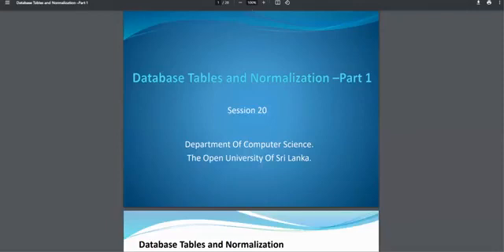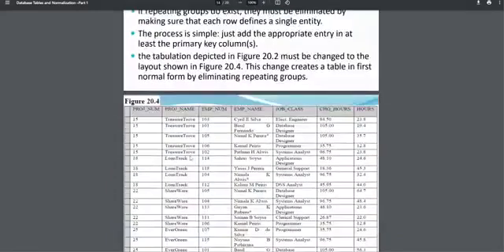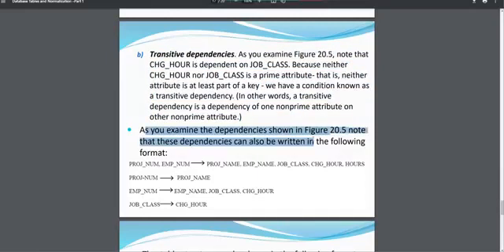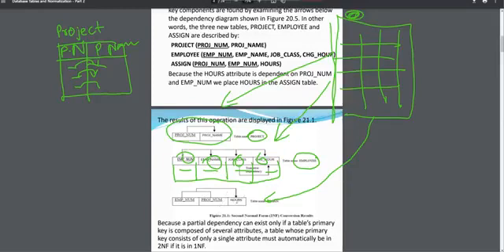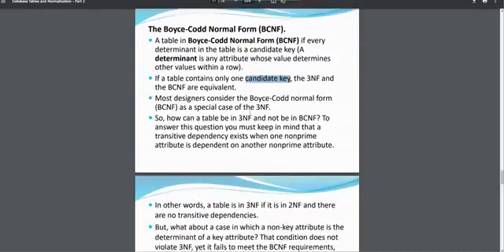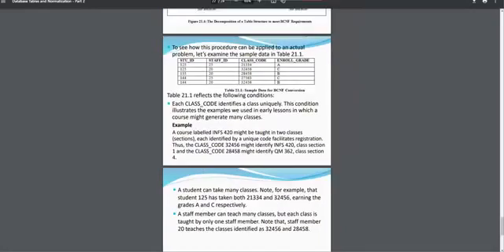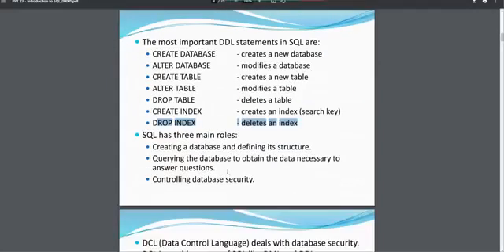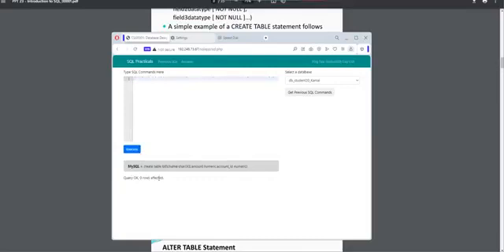CSU3301 2023 27th November 2023 Session 01